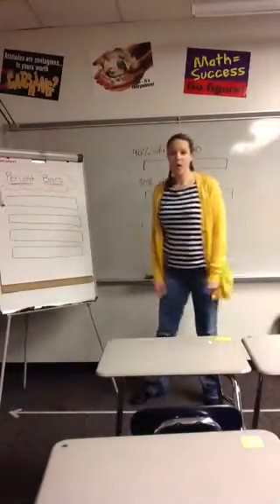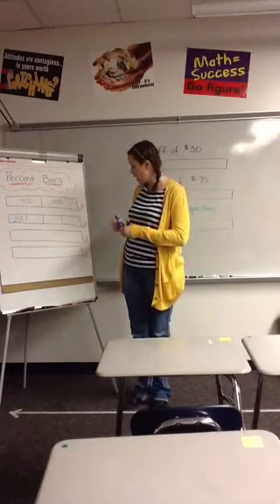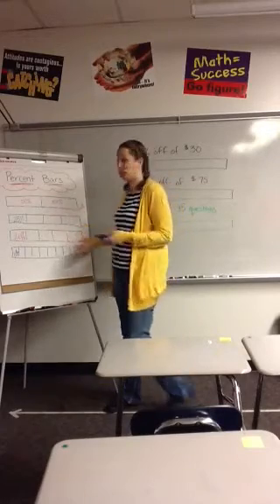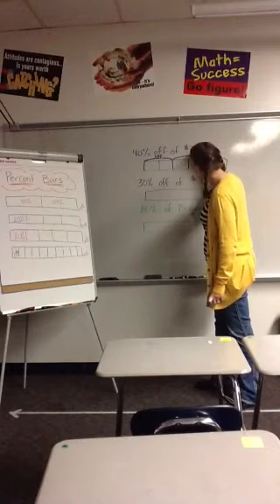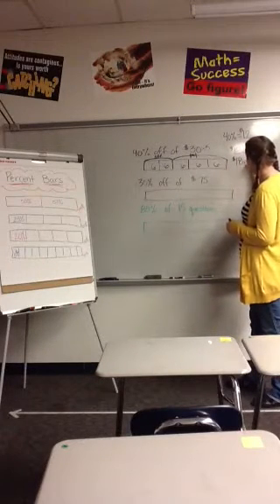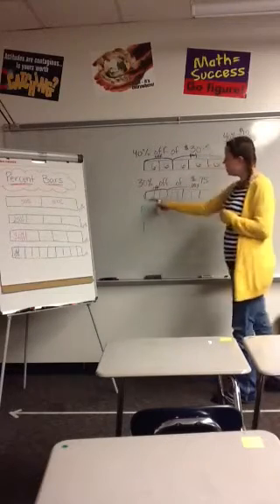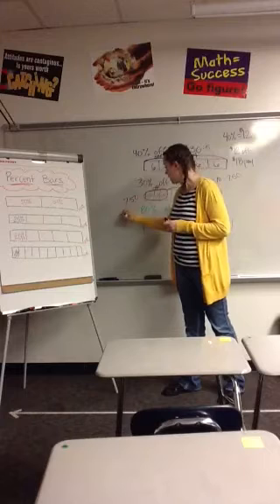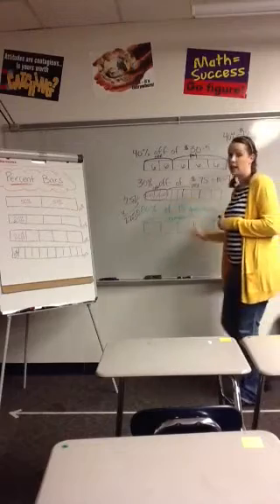Percent Bars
This will help you get to know percent bars and finding percent of a number.